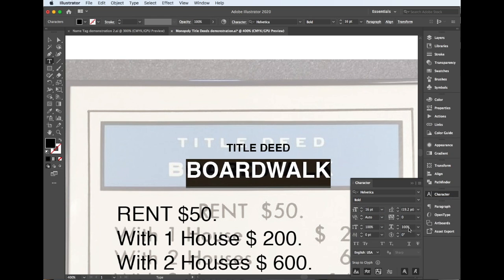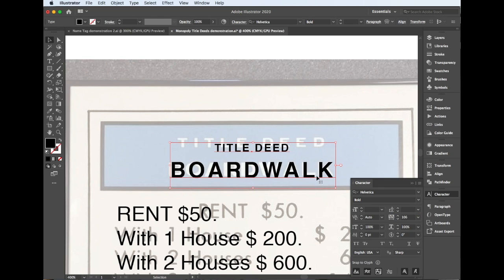TITLE DEED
This video is about TITLE DEED